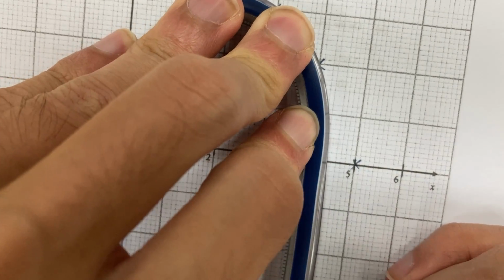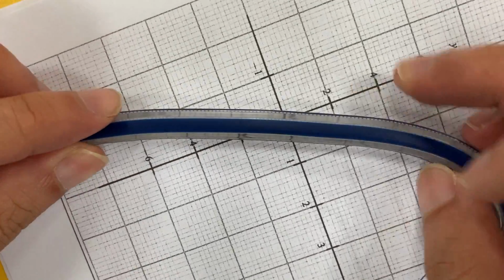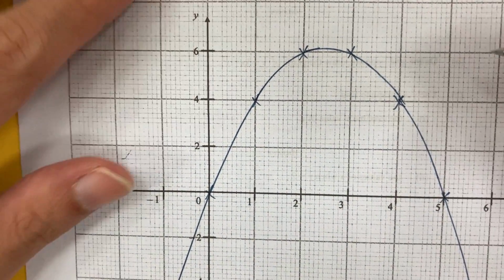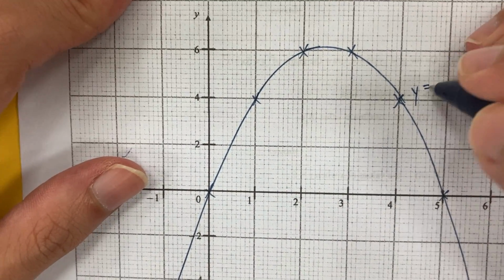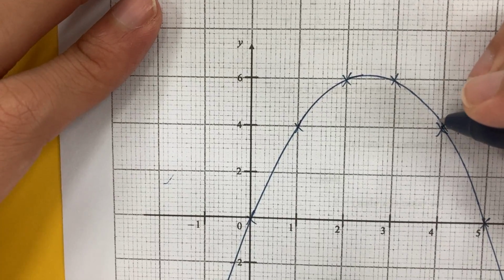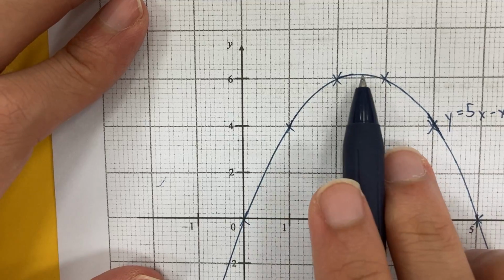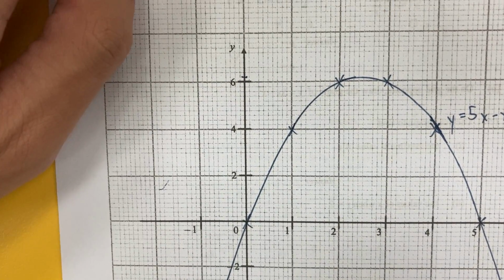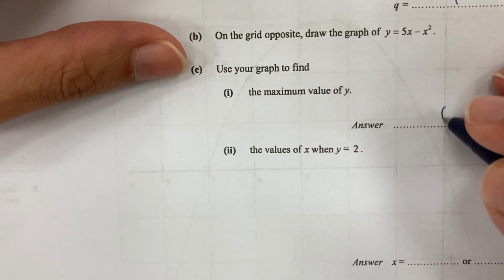1.3 Graph Solutions